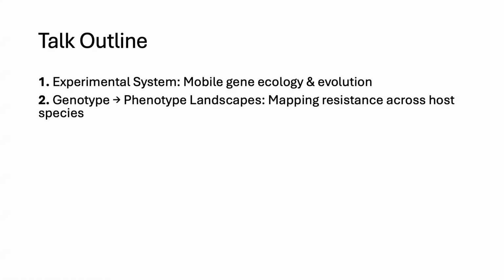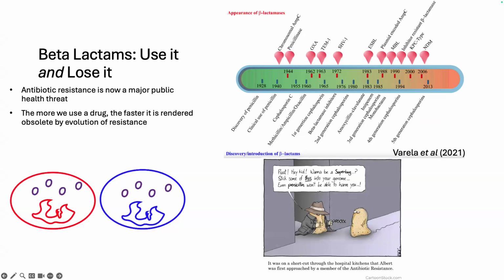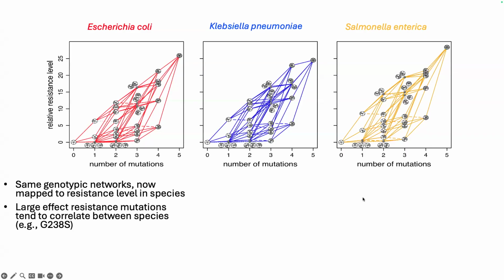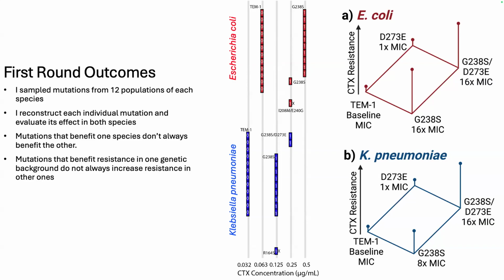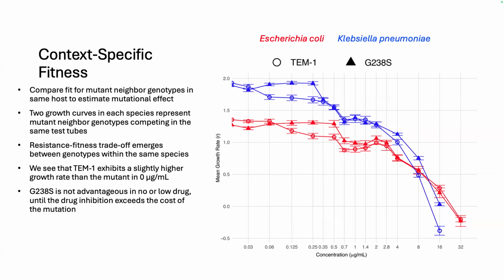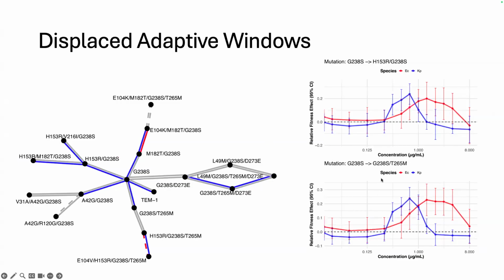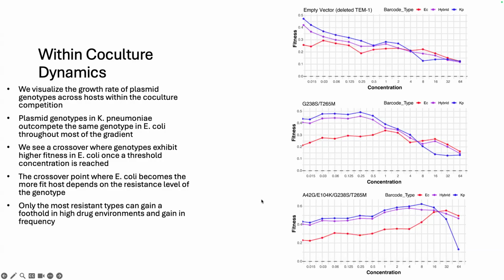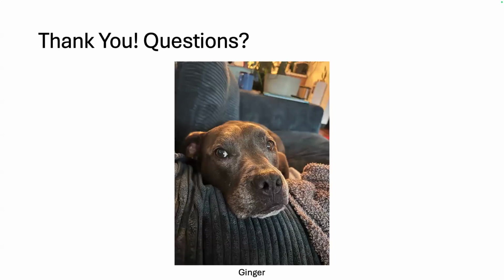"The Logic of Change: contextual adaptation of a mobile gene" by Nate Grassi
This is a ~48 minute talk by Nate Grassi about his PhD work on how the fitness effects of plasmid-encoded antibiotic resistance mutations vary across bacterial species and ecological contexts. Nate is viewing natural selection not merely as a filter, but as a context-sensitive learning process that maximizes fitness in a way analogous to loss minimization in machine learning.